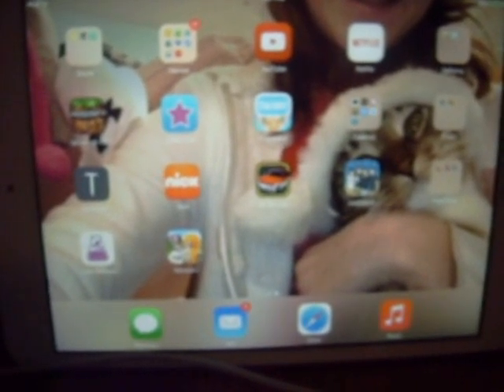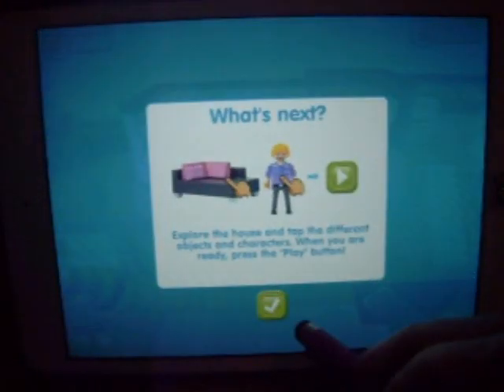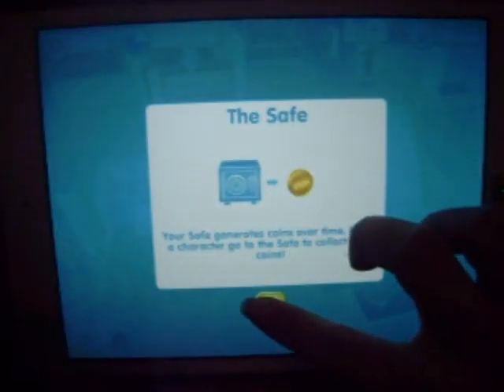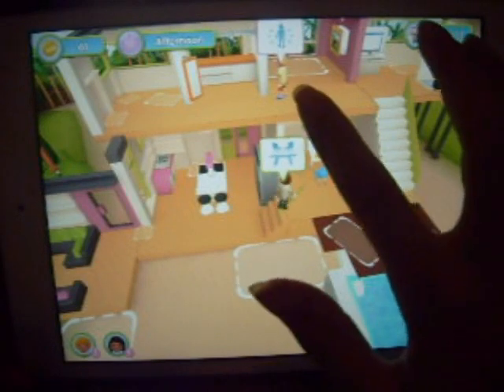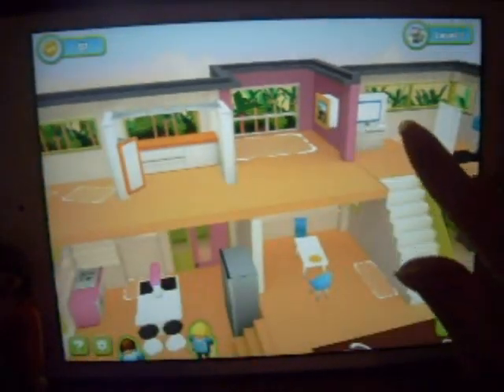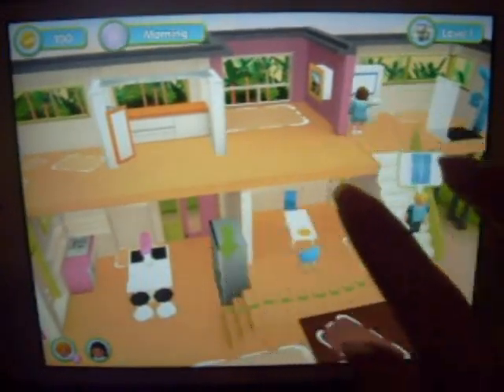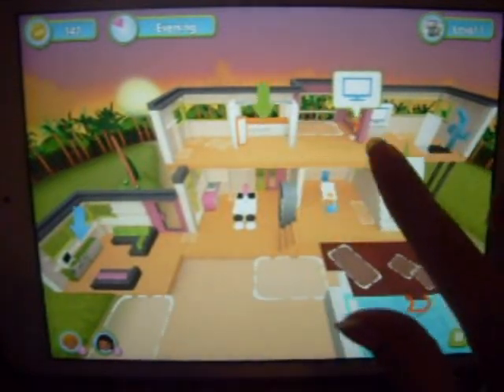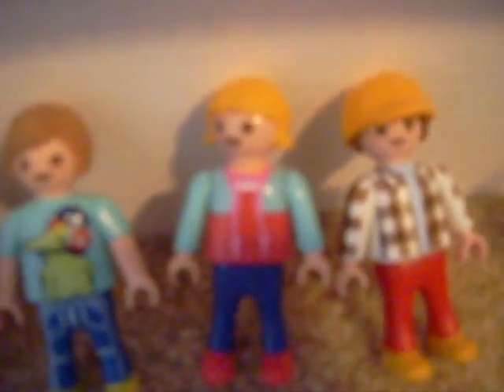Playmobil Luxury Mansion App Review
In this video I review the app by Playmobil: Playmobil Luxury Mansion. I recomend this app and it was very fun to play! In the comments let me know what you thought of the app, what your favorite part was, and if you want me to review the other two Playmobil apps! The other apps are: PLAYMOBIL Pirates, PLAYMOBIL Princess, and PLAYMOBIL Knights!